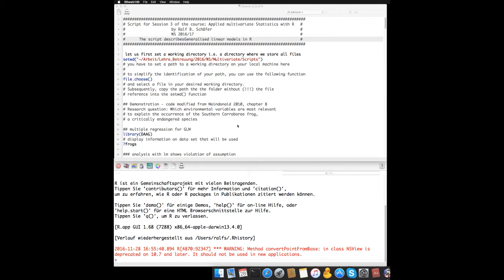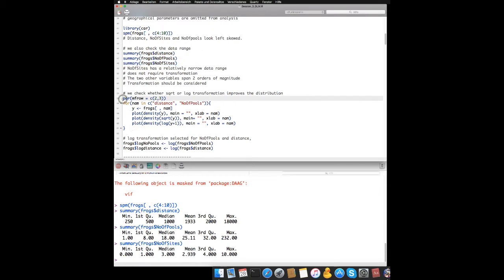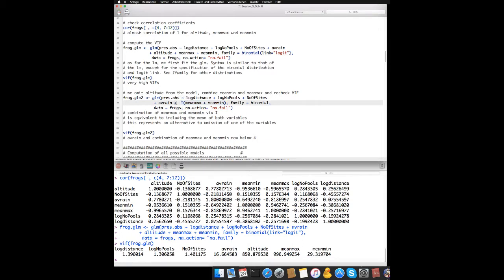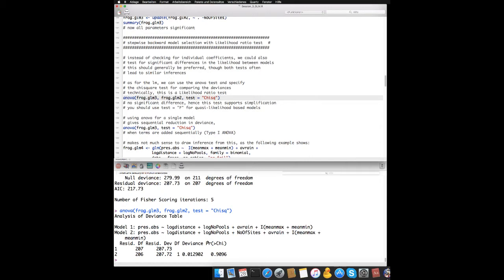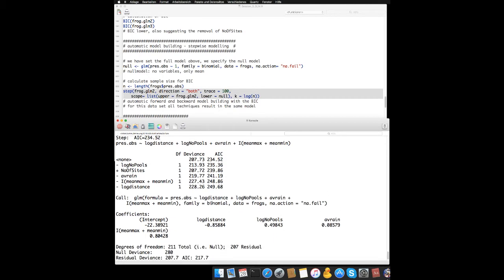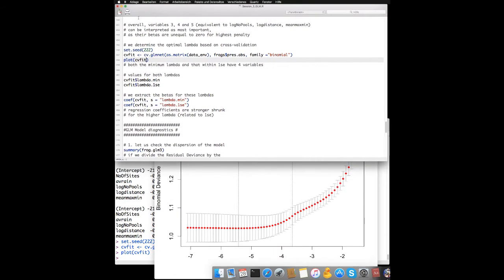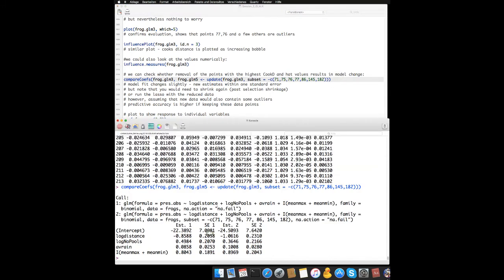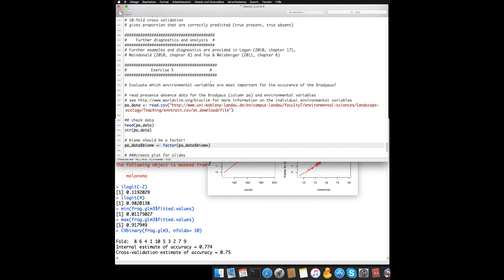Session 3 Applied Multivariate statistics GLM demonstration R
This is the demonstration part related to the Session 3 of the lecture "Applied Multivariate Statistics for Environmental Scientists" that was held at the University Koblenz-Landau, Campus Landau. The demonstration relies on free open source software (R) and can therefore be followed by anyone. The topic of this session is GLM, including modeling strategies for multiple variables (stepwise model selection, model averaging, LASSO).